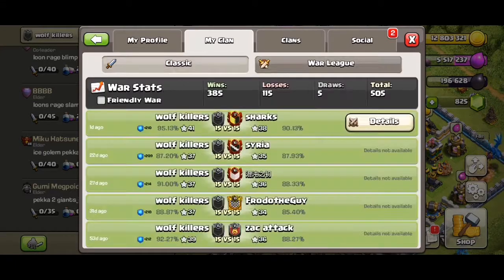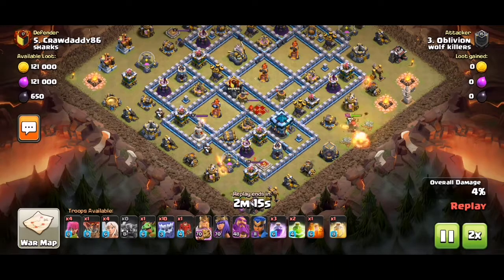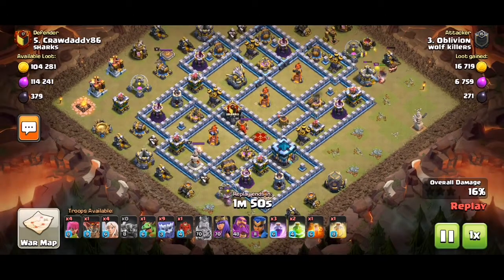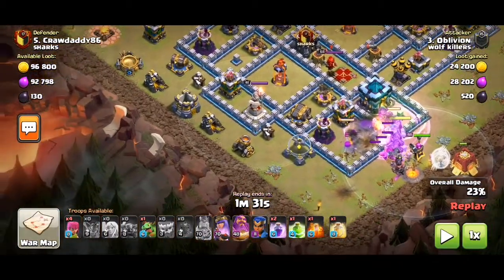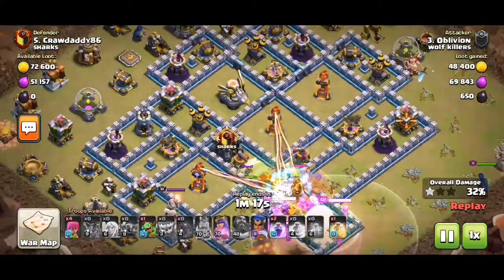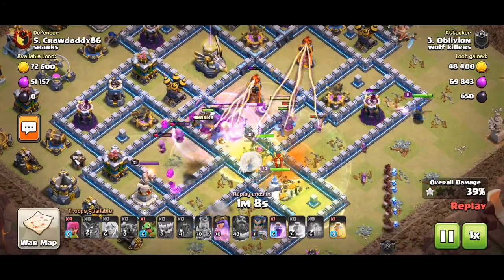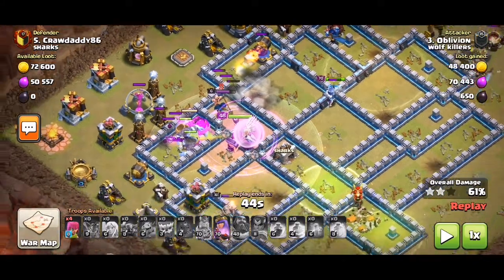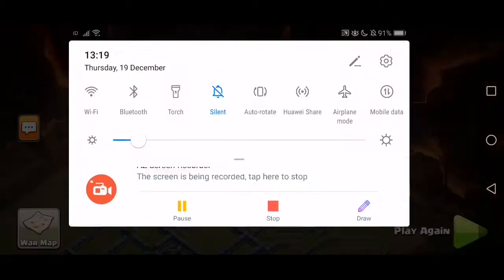sharks #5 th13 3star yeti smash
Yeti smash with siege barracks